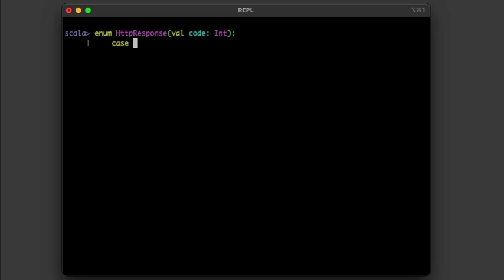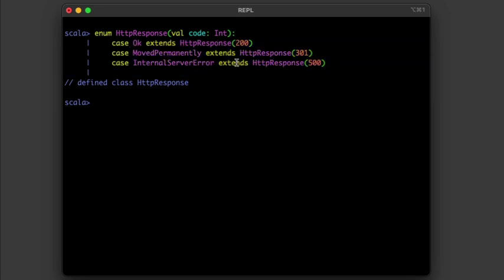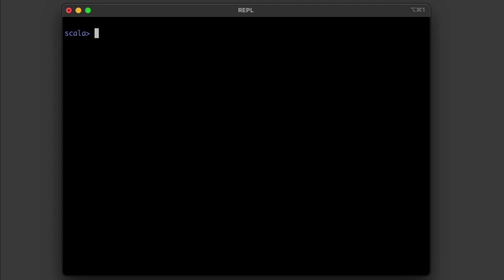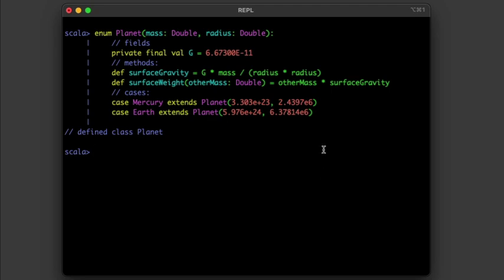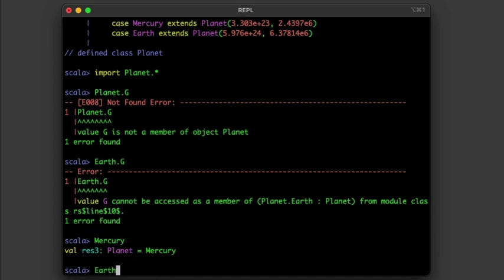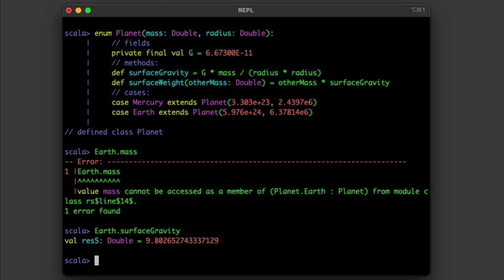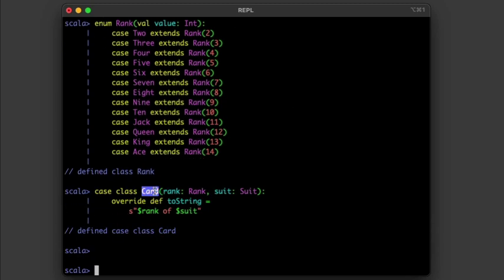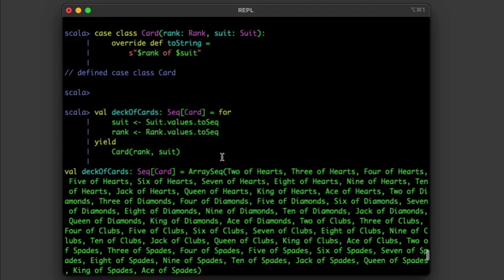35: Enums - Part 2 (Introduction to Scala 3)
Advanced features of the Scala enums is that they can be parameterized and have members. I demonstrate these features with HTTP response codes, a deck of cards, and the planets in our solar system.